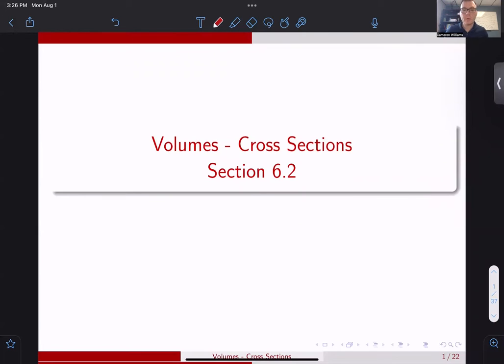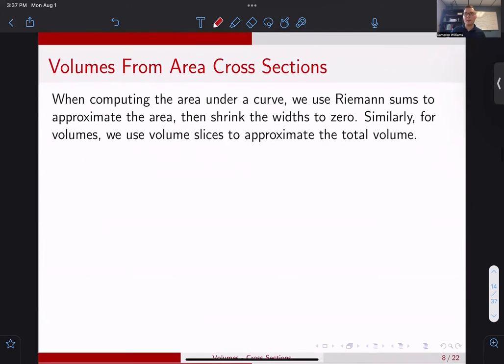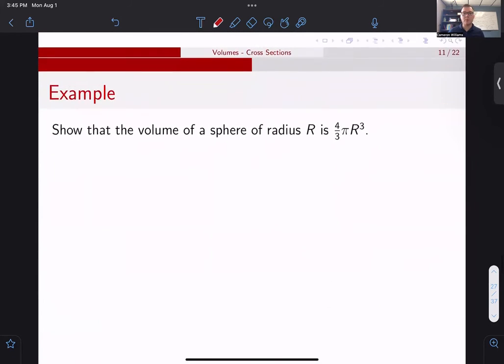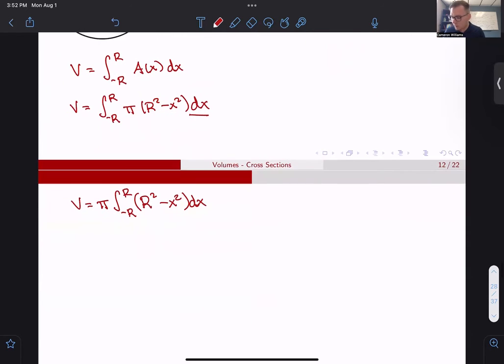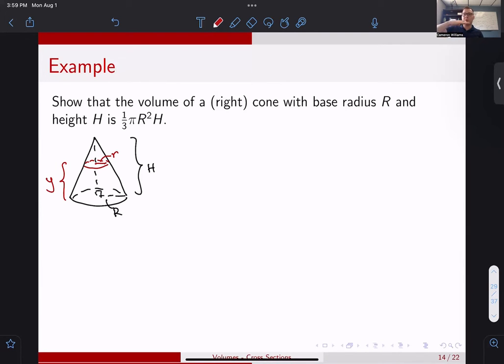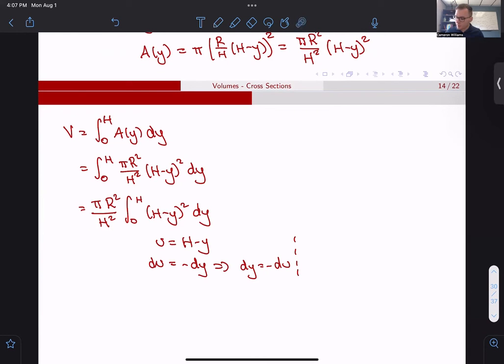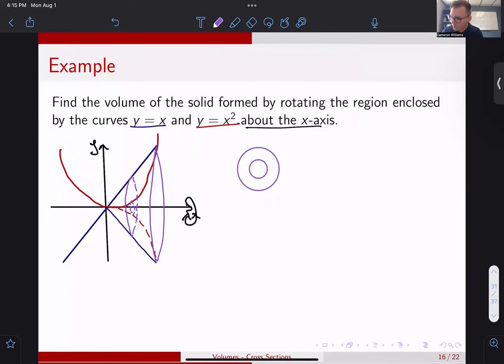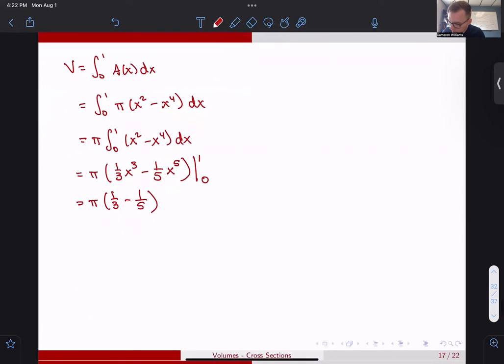Volumes by Cross Sections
This video covers volumes by cross sections, starting from basic principles through worked examples including the volume of a sphere and (right) cone.